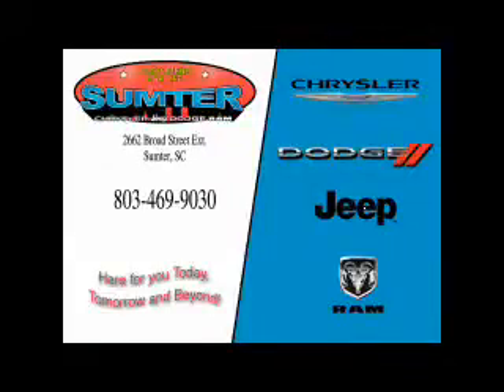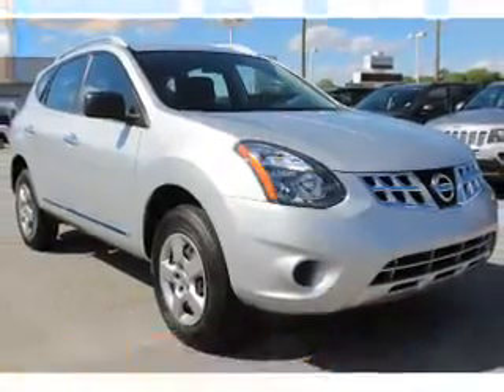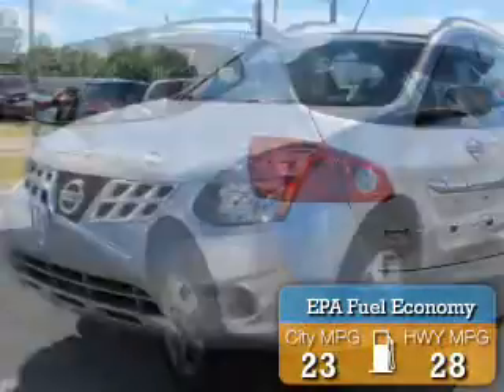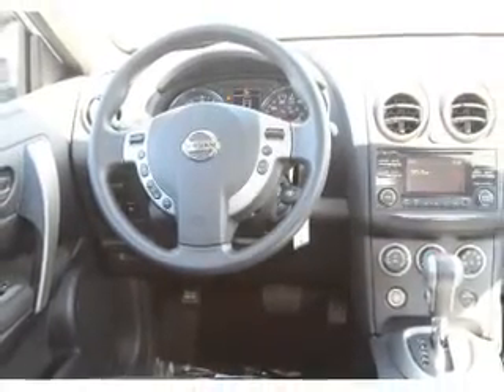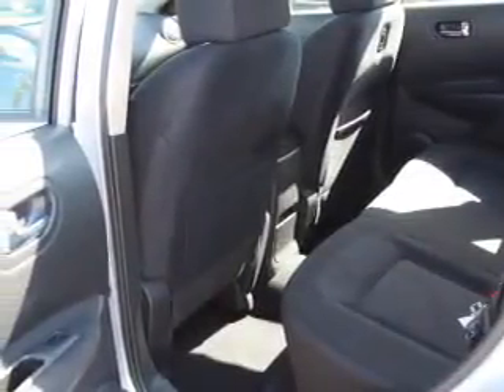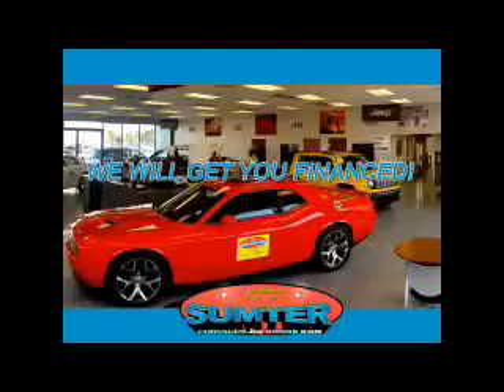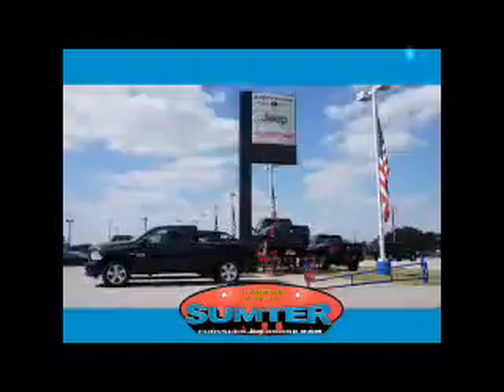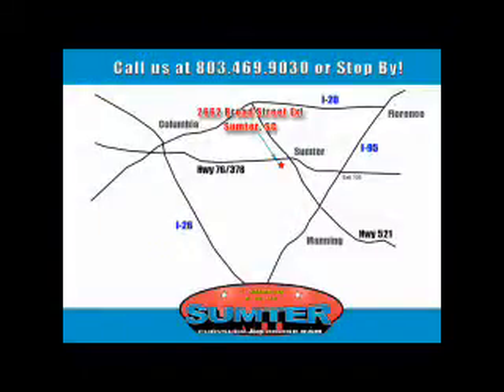2015 Nissan Rogue Select 2698 - Sumter SC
Year: 2015
Make: Nissan
Model: Rogue Select
Trim: S
Engine: 2.5 liter 4 Cylindercylinder FWD
Transmission: Automatic CVT
Color: Silver
Mileage: 35198
Address:
2662 Broad St
Sumter, SC 29150
VIN:JN8AS5MT3FW151232